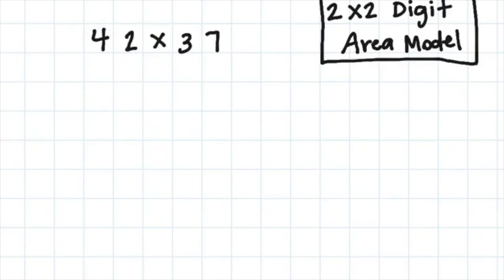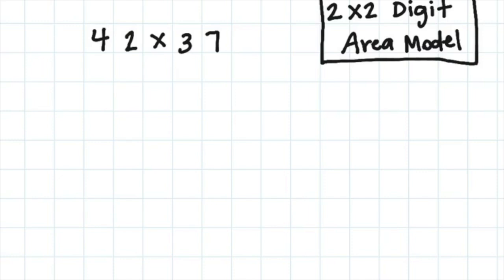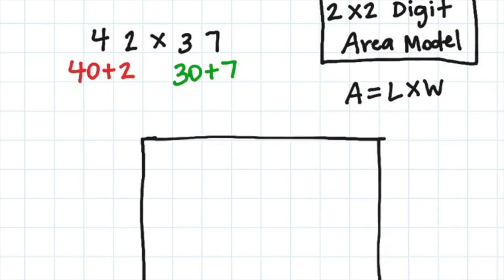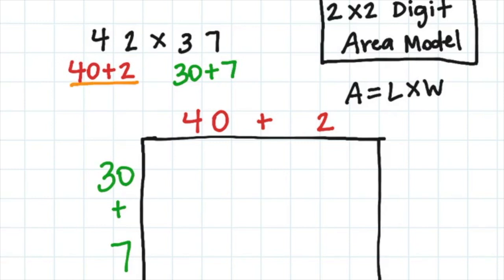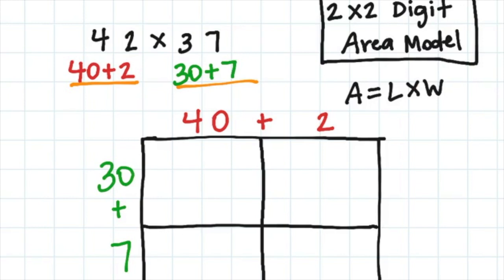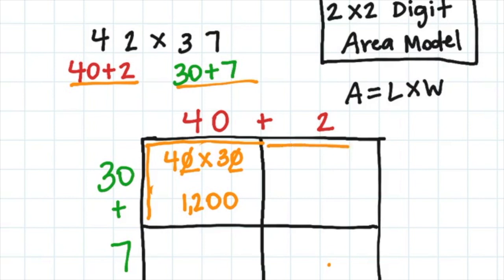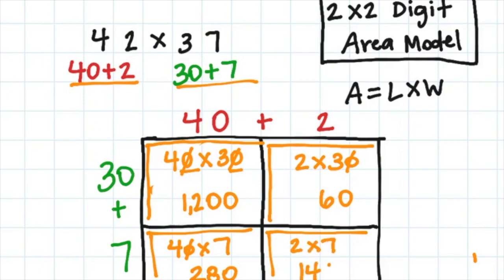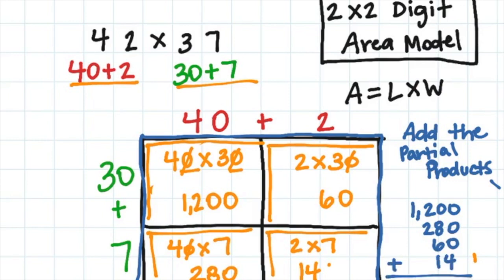2 x 2 Digit Area Model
This video is about Multiplication Strategies